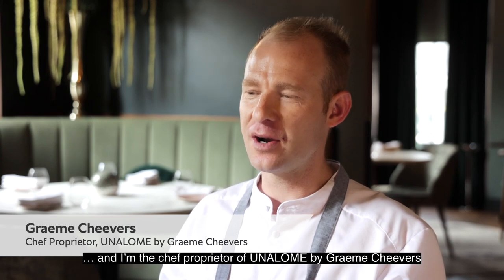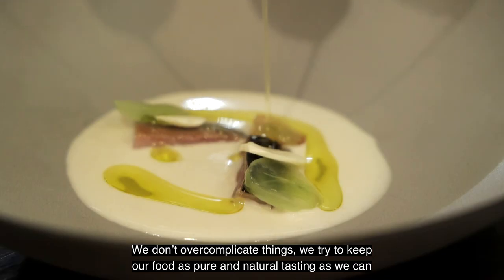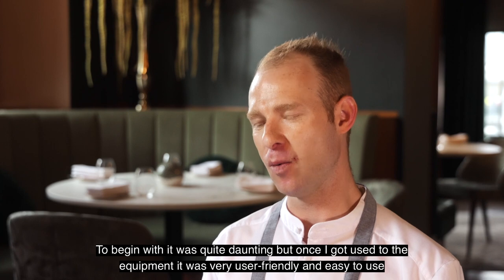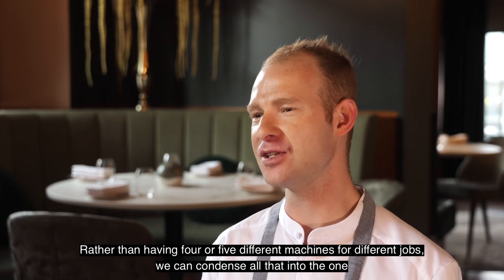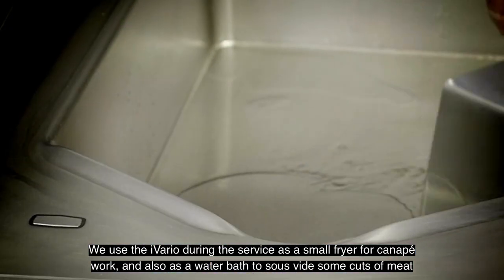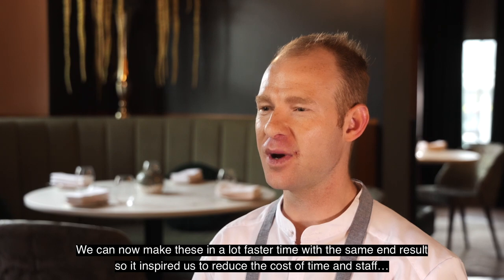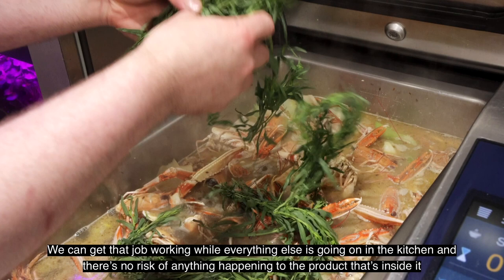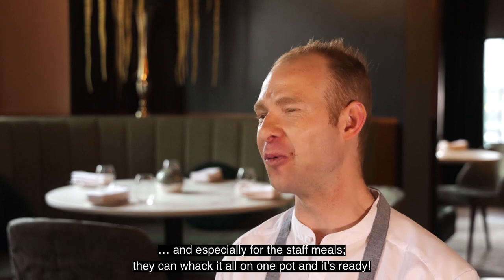UNALOME by Graeme Cheevers – The iVario Pro | RATIONAL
Creating food of the highest quality takes dedication and skill. Creating it sustainably requires embracing the latest technology to create the most efficient and coherent kitchen possible.

Eight months after it opened, UNALOME by Graeme Cheevers, in Glasgow, was awarded a Michelin star.  RATIONAL cooking systems play a key role in improving Unalome’s sustainability as Graeme wanted to create a sustainable, eco-friendly fine dining experience. “Throughout my career, I’ve used RATIONAL cooking systems,” he says. “I knew that they would help me to create a modern, sustainable kitchen that would maximise our cooking capacity while reducing energy consumption.”

UNALOME's kitchen features an iVario Pro 2-S, an iCombi 10-1E and an iCombi XS. The iVario Pro has two pans that can be used independently. The iVario Pro’s multifunctionality has had a huge effect on working life at UNALOME. “As well as the main open plan kitchen we have a small prep kitchen,” says Graeme. “Having something that can replace five traditional appliances makes it much more streamlined and efficient.”

► Discover more about the iVario Pro in one of our FREE 10-minute webinars. Register your interest and one of our dedicated team will be in touch